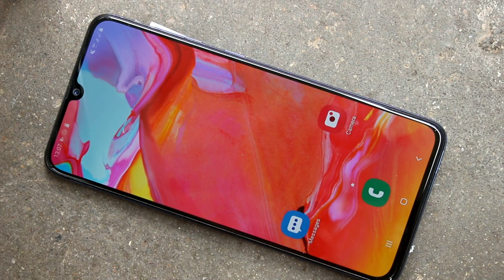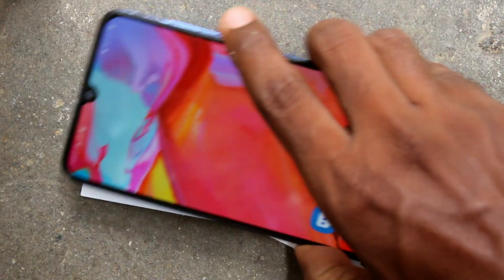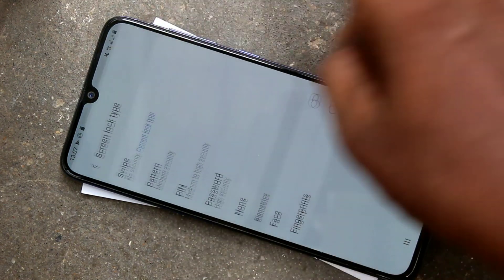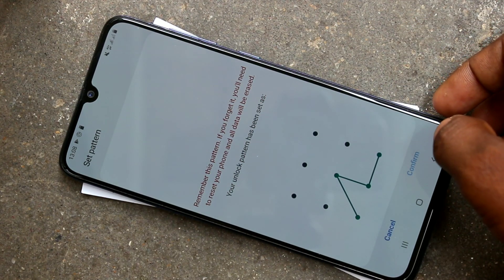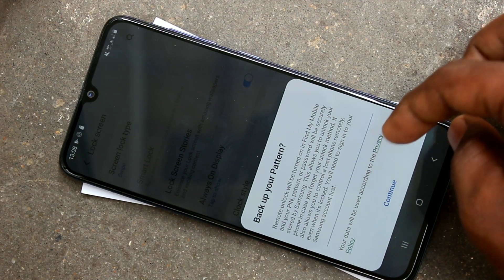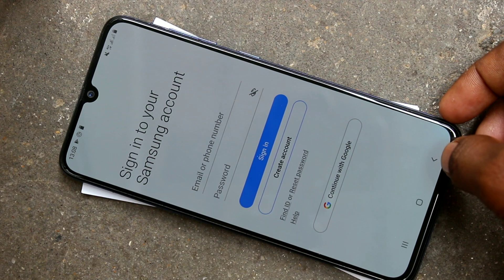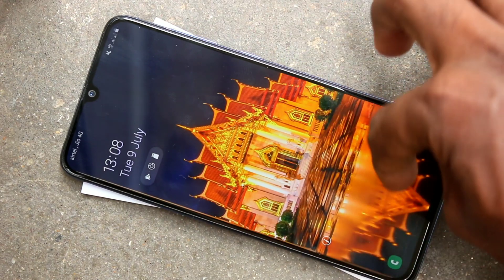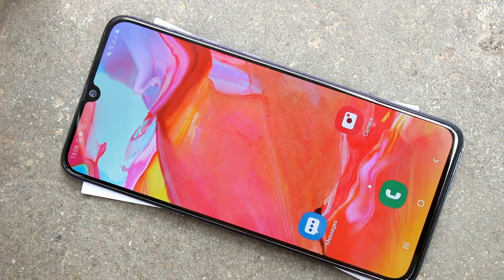How to set pattern unlock in Samsung Galaxy A70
Samsung Galaxy A70 pattern unlock settings:
1. Open settings in your Samsung A70 smartphone
2. Go to lock screen option
3. Select screen lock type here
4. Select pattern here
5. Draw the desired pattern and click continue
6. Draw the same pattern to verify and click continue.
7. Check it now whether it is working or not in your Samsung Galaxy A70 smartphone